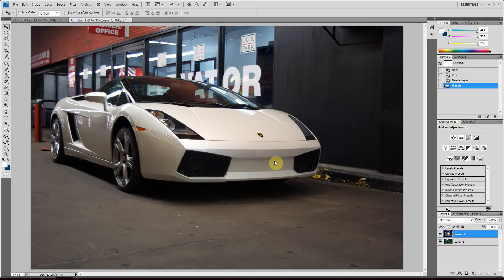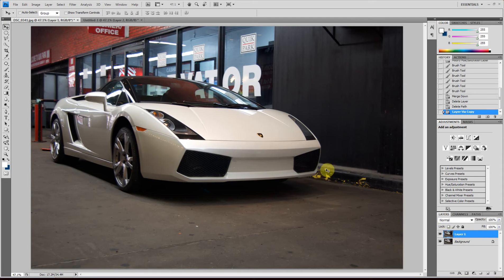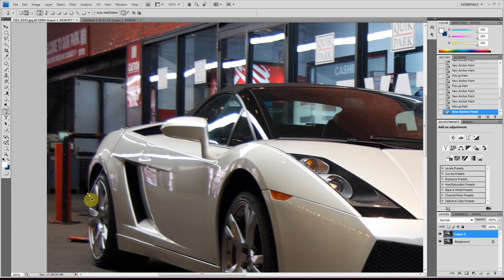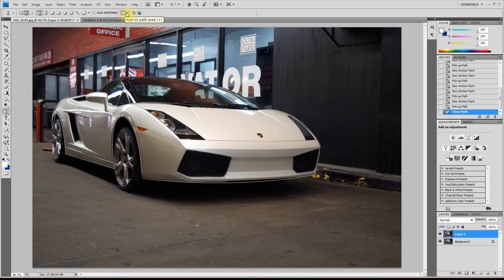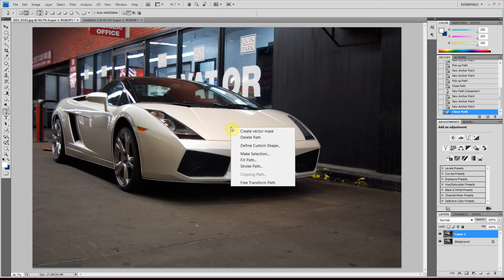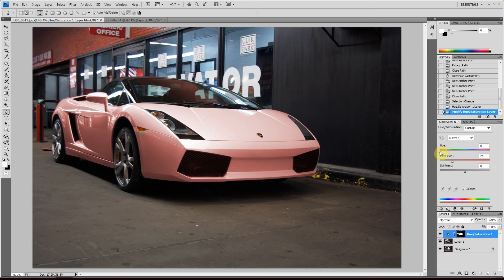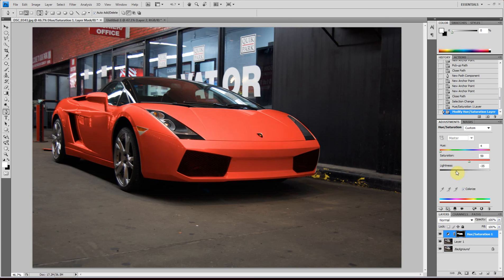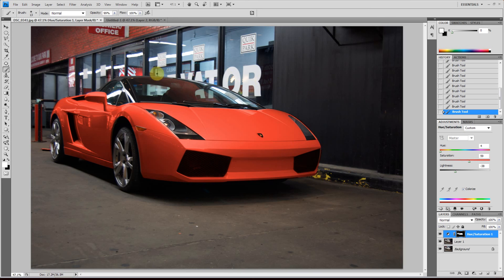Change color of white car - Photoshop tutorial